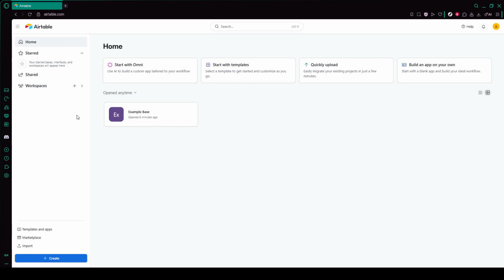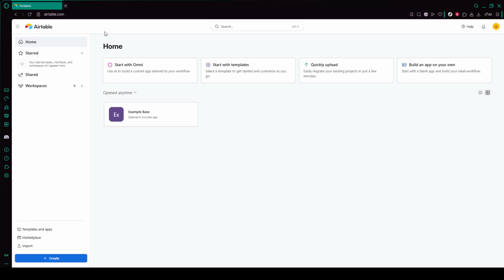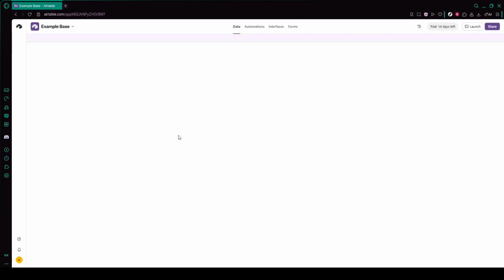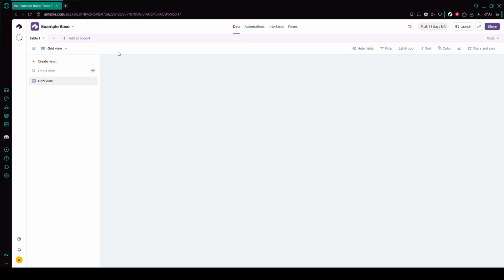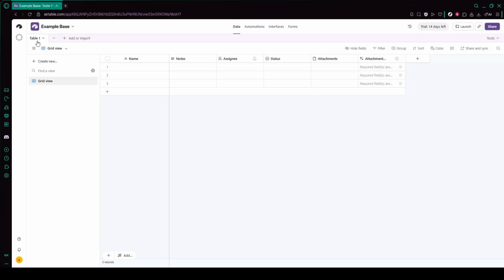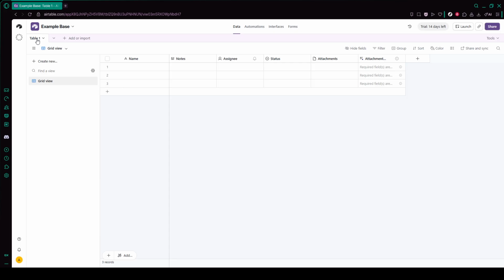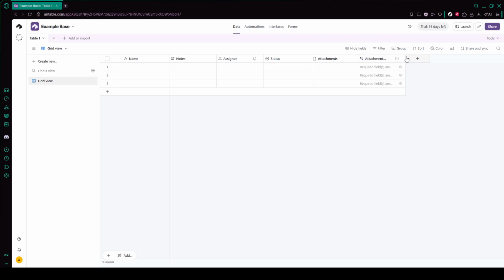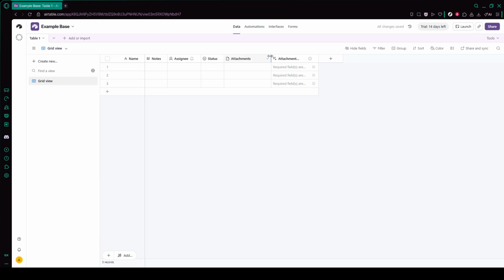How to Wrap Text in Airtable 2026 (Quick Guide)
In this professional tutorial, we dive into the process of how to wrap text in Airtable, an essential skill for organizing your data effectively. This video focuses on the methods and settings you can use to enhance your Airtable experience and present your information clearly.

By watching this video, you'll learn step-by-step how to enable and adjust text wrapping in your Airtable fields. This knowledge will help you improve the readability of your tables and make your data more user-friendly. Watch till the end for practical insights and enhance your Airtable skills today!